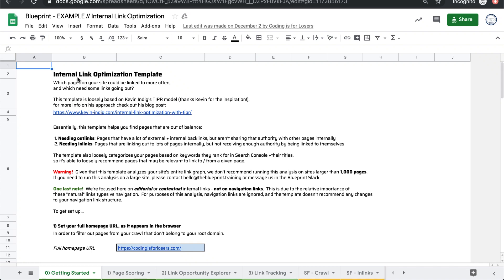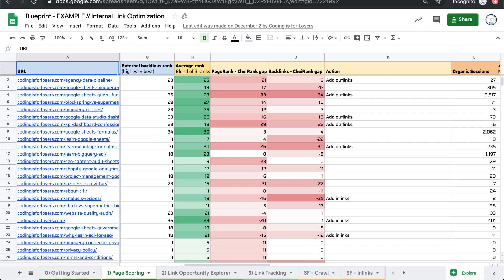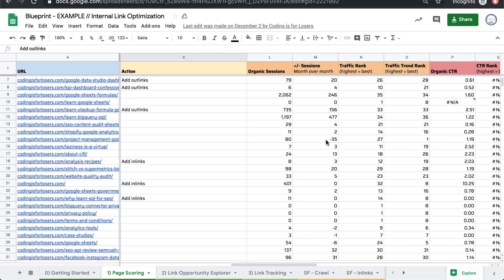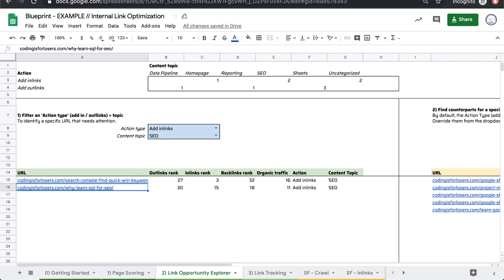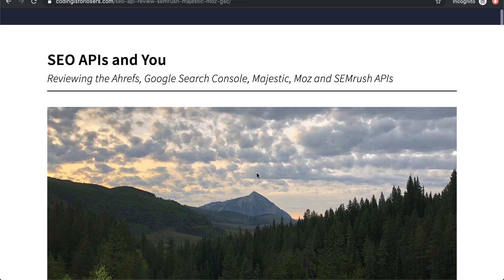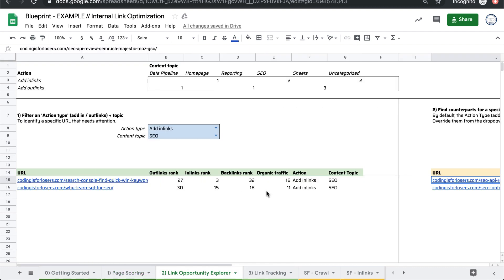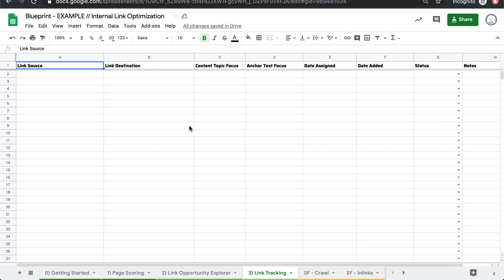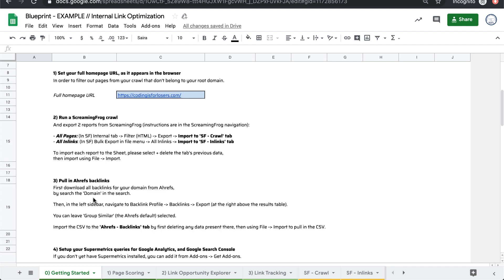Internal Link Analysis for SEO (Automated Template)